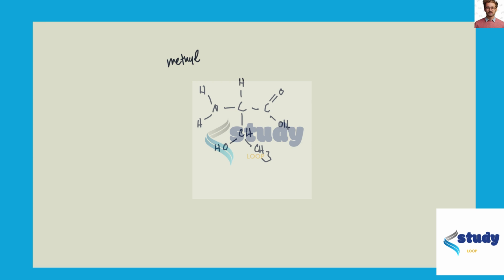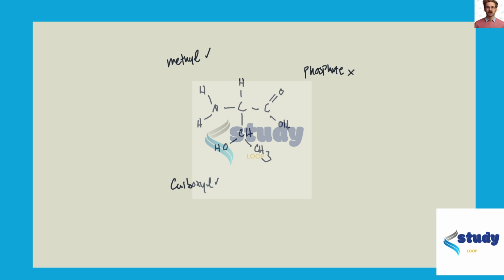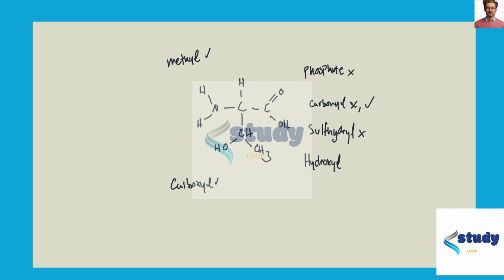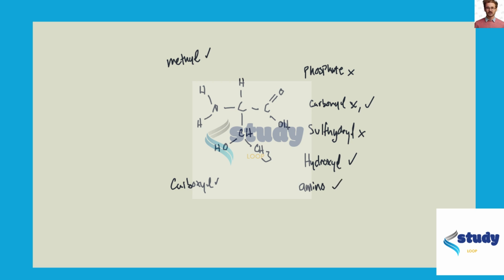[Chemistry] Look at the molecule below Which functional groups does this molecule contain Select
[Chemistry] Look at the molecule below. Which functional groups does this molecule contain Select all answers that apply. Methyl group Carboxyl group Phosphate group Carbonyl group Sulfhydryl group Hydroxyl group Amino group